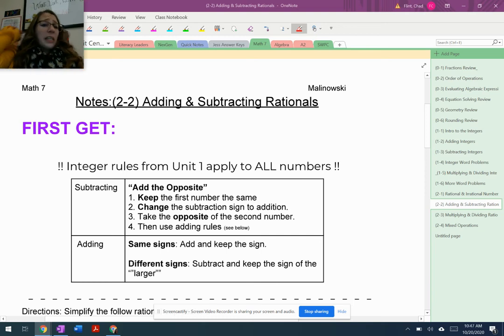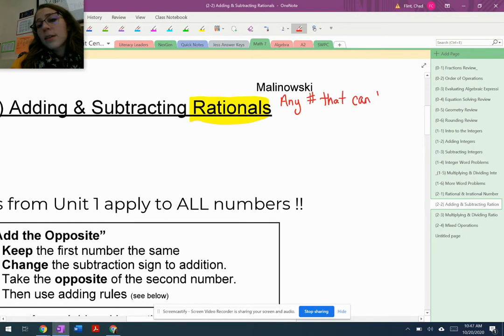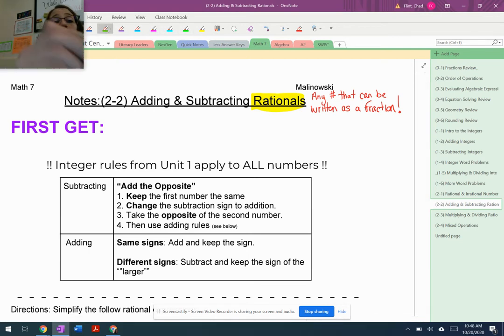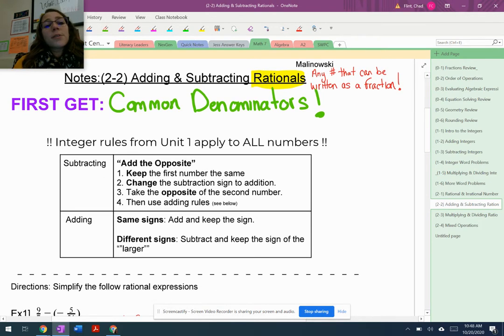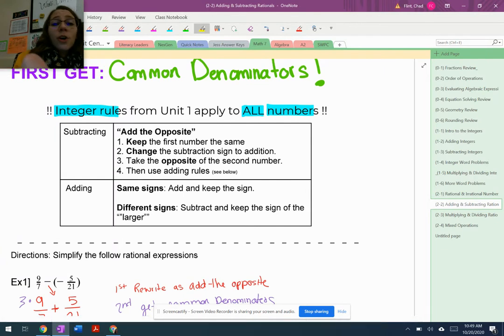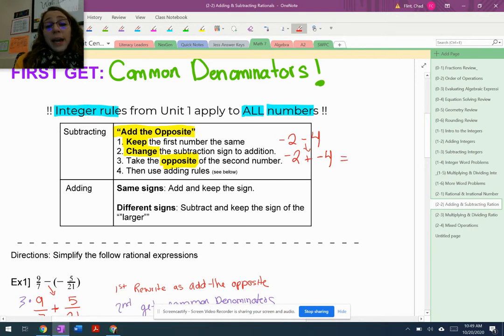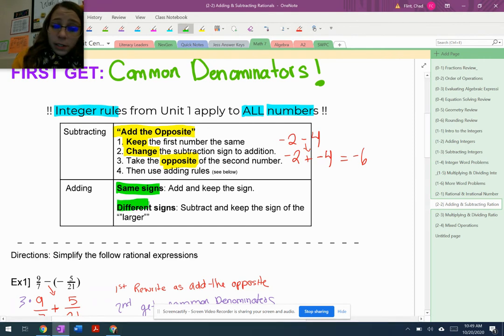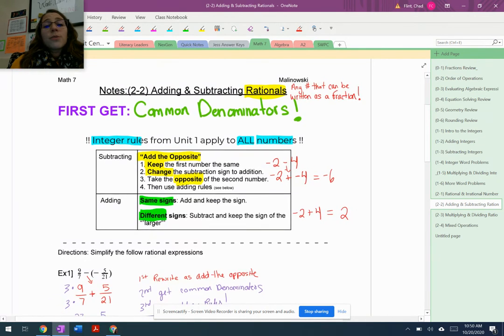M7 Notes (2-2) Intro